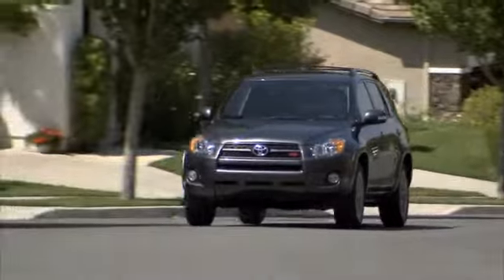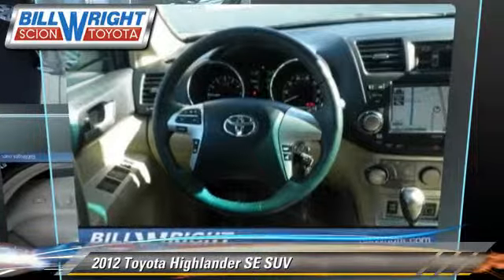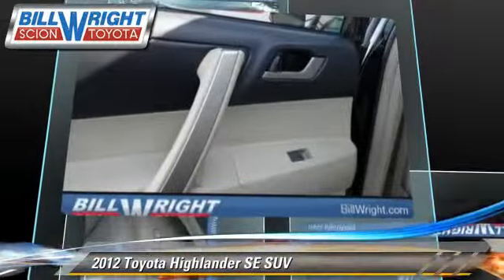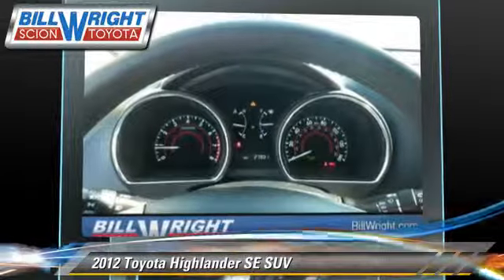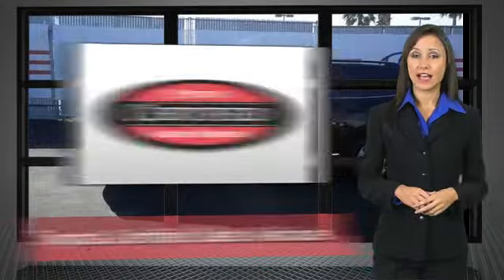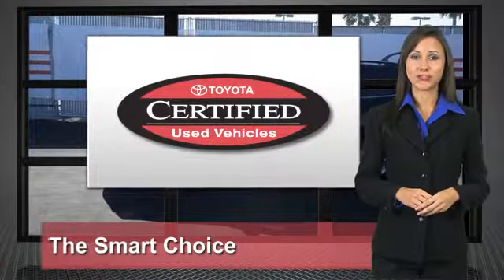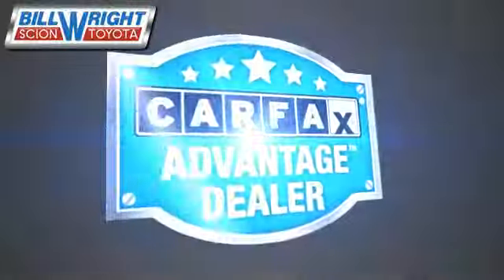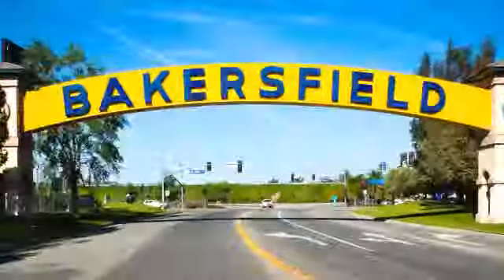Used 2012 Toyota Highlander SE SUV - Bakersfield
2012 Toyota Highlander SE SUV

$30,988

Color: Black
Engine: 3.5L V6
Transmission: Automatic 5-Speed
Miles: 27832
VIN: 5TDZK3EH9CS076982
Stock: 168764

This vehicle features: 3.5L V6, Automatic 5-Speed, 270 hp horsepower, 3.5 L liter V6 DOHC engine with variable valve timing, 4 Doors, 4-wheel ABS brakes, Automatic Transmission, Center Console - Full with covered storage, Clock - In-dash, Cruise control, Daytime running lights, Dusk sensing headlights, Front seat type - Bucket, Front-wheel drive, Fuel economy EPA highway (mpg): 24 and EPA city (mpg): 18, Head airbags - Curtain 1st  2nd and 3rd row, Interior air filtration, Intermittent window wipers, Knee airbags - Driver, Overhead console - Mini with storage, Passenger Airbag, Power windows with 1 one-touch, Privacy/tinted glass, Rear air conditioning - With separate controls, Rear bucket seats, Rear defogger, Rear heat - With separate controls, Rear spoiler - Lip, Rear wiper, Reclining rear seats, Remote power door locks, Speed-proportional power steering, Stability control, Tachometer, Third row seats, Tilt and telescopic steering wheel, Tow Hooks - 1, Traction control - ABS and driveline, Transmission hill holder.

[DFIN:3:3000972:A:2950:255FD777:88238e73d3c632564e5d9fc1c300f101]